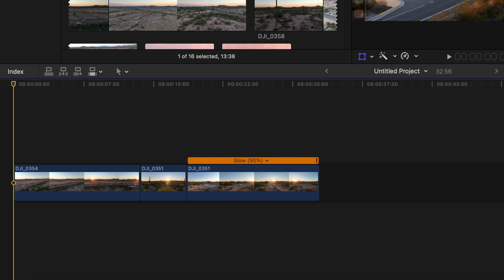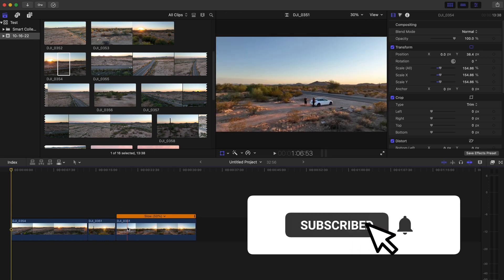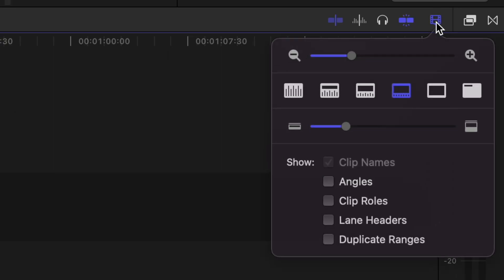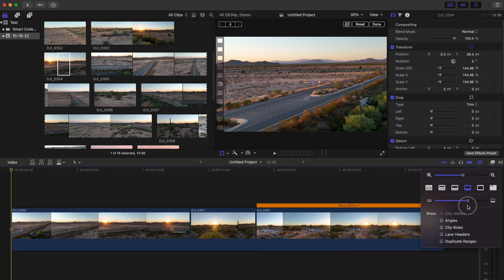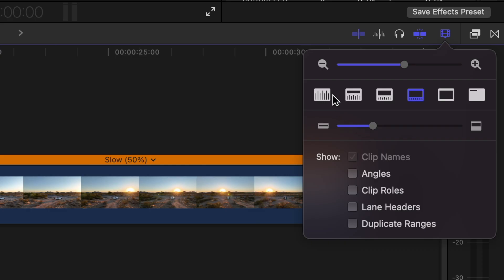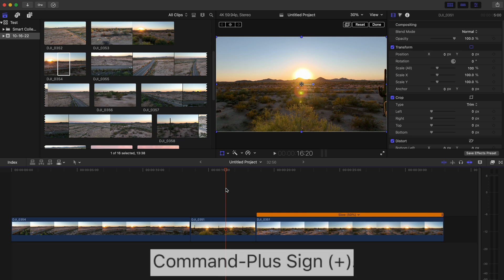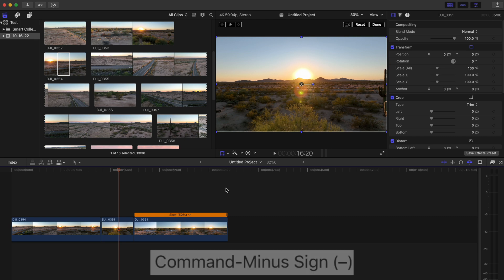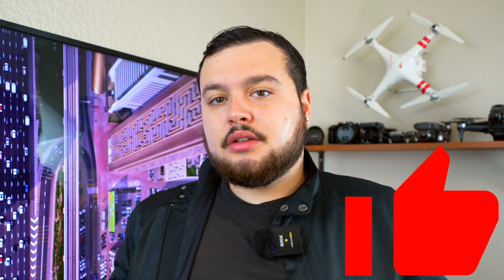How To Change Timeline Appearance In Final Cut Pro X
Learn how to change the timeline appearance easily in Final Cut Pro X by using both on-screen controls and keyboard short cuts. This couldn't be easier with the tools apple gives you. Once you watch this video you will be an expert at this!